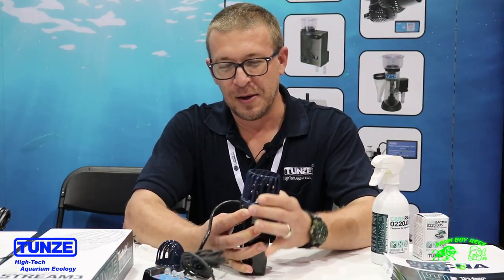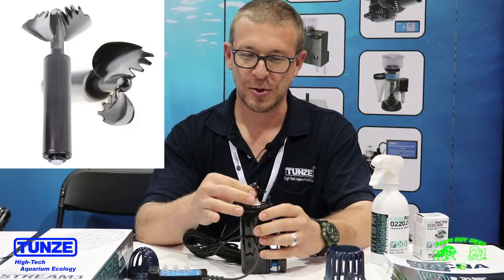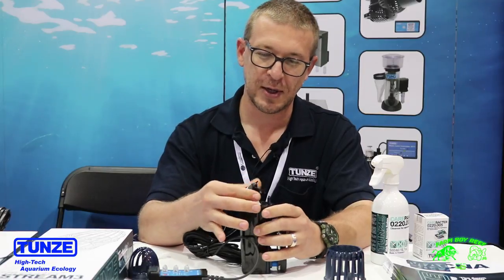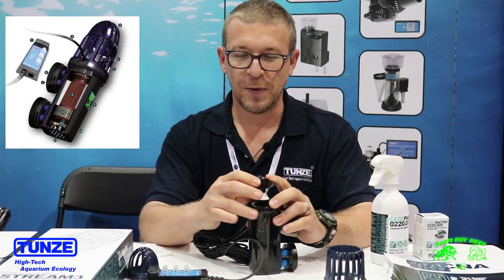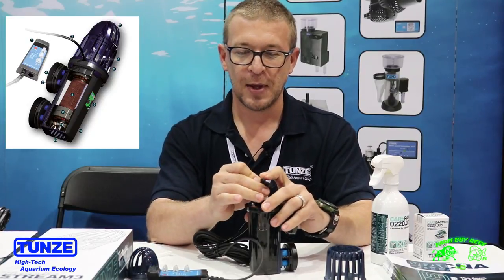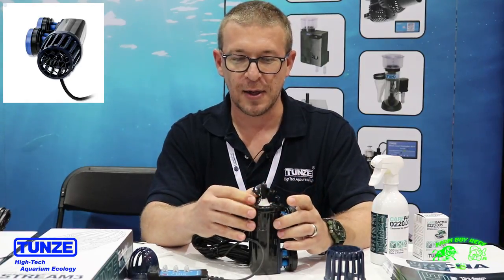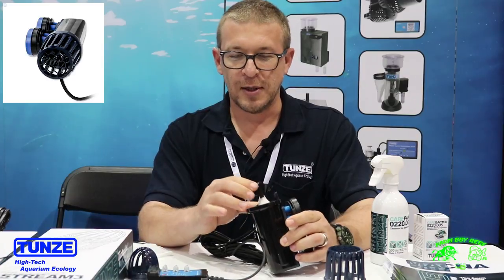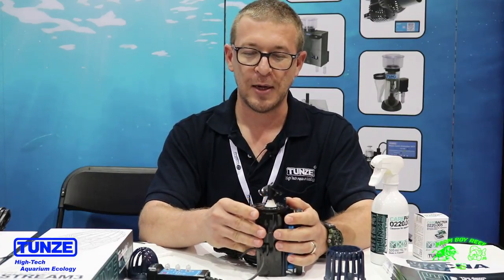Macna 2017 The new Tunze stream 3. Let's take it apart !